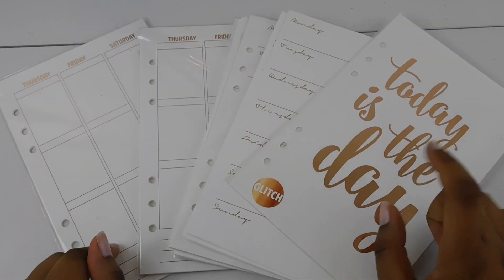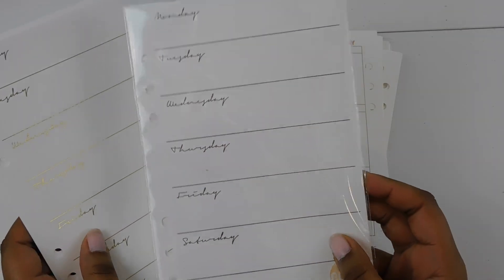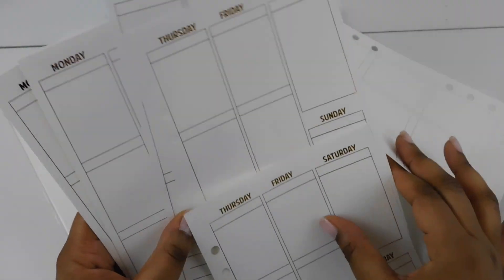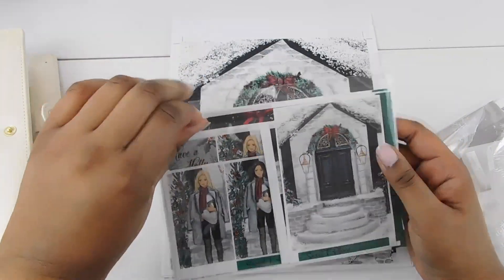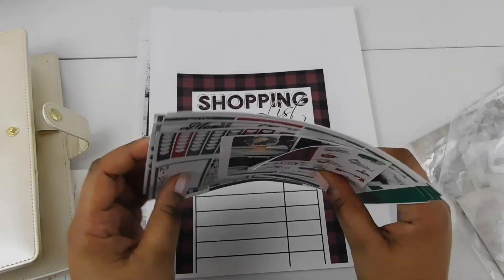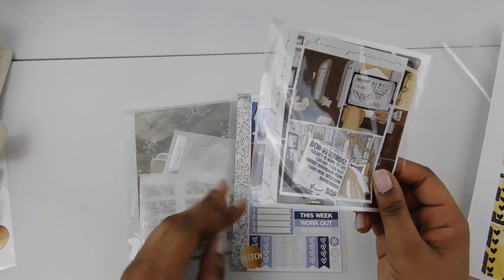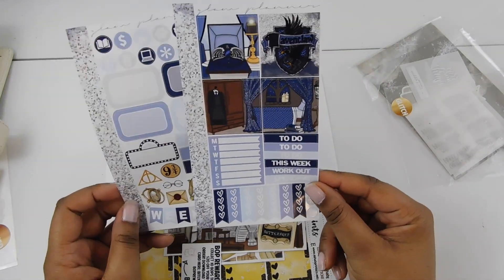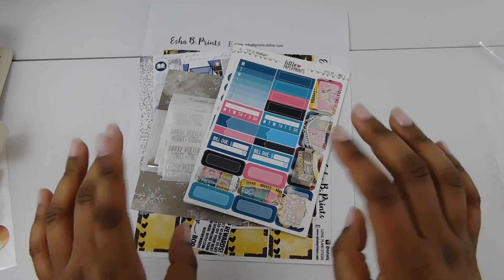Foiled Vertical Weekly A5 Inserts & Printable Inserts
Right Now I'm Obsessed With Anything Foiled! These Inserts From The GlamPlanner Are Gorgeous & These Printable Inserts From Jesenia Printable's.